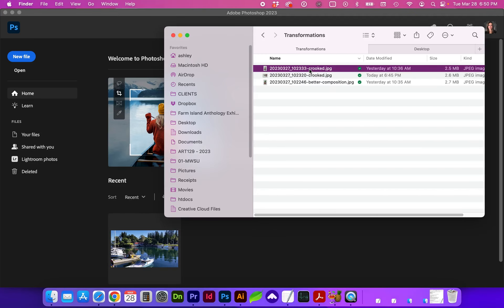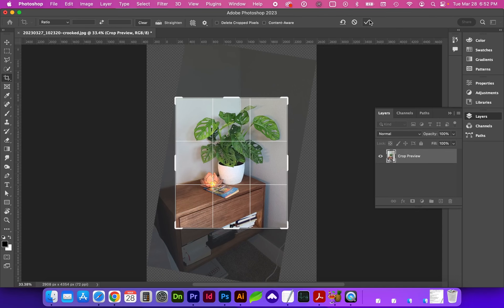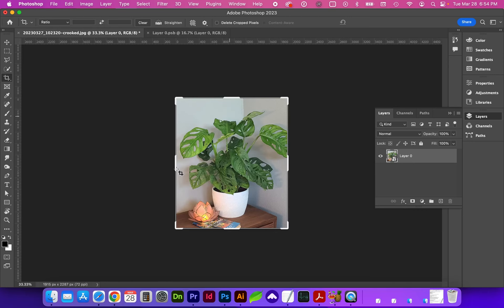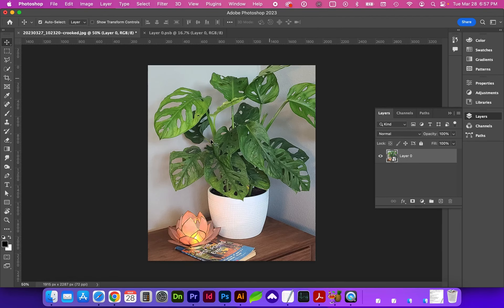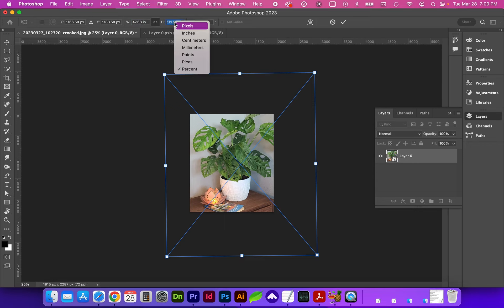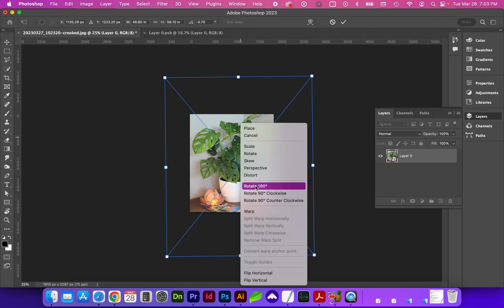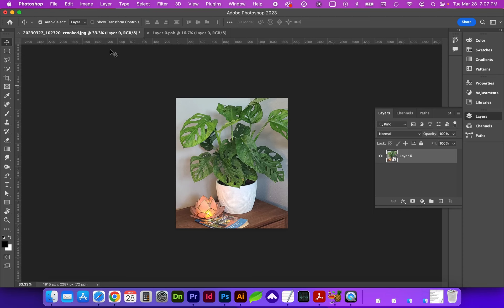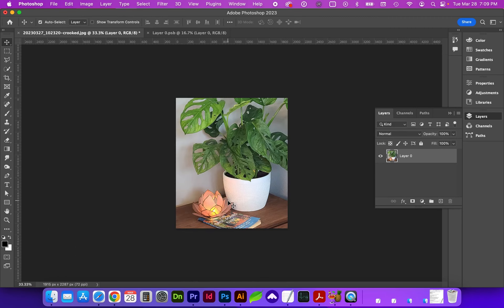Adobe Photoshop | Transformations, Rotate, Scale, Move, Crop, Straighten, Distortion, Warp, & Guides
Learn some essential transformations for working with images (or objects/elements) in Photoshop–Rotate, Scale, Move, Crop, Straighten, Distortion, Warp, & Add Guides. It's a good idea to save a working Photoshop file (.PSD) or higher resolution JPG of the original image, should you need to resize or crop from the original in the future.

     Coming soon

SHORTCUTS
🔹 *ESSENTIALS* 🔹
     ⌘S Save (for PSD)
     ⌘+Option+S
     Save a Copy (JPG)
     ⌘0 Fit canvas to screen
     V Move tool-black arrow
     ⌘Z Undo
     Shift+⌘+Z     Redo
     B Brush tool
     T Type tool
     U Shapes (Shift+U to toggle)

🔹 *NAVIGATION* 🔹
     Z Zoom (tool)
     ⌘+ Zoom In
     ⌘– Zoom Out
     Spacebar  or  H   Hand
      - Pan around canvas

🔹 *COPY & PASTE* 🔹
     ⌘C Copy
     ⌘X Cut
     ⌘V Paste
     ⌘J Duplicate layer

🔹 *SELECTION TOOLS* 🔹
     M Marquee selection tool
     Shift+M Sort thru selection shape
     L Lasso tool
     W Quick Selection & Wand tool
     C Crop

🔹 *FILL & SAMPLE* 🔹
     D Default Foreground (black) & Background (white)
     X Swap Foreground/Background
     G Gradient tool
     i Eyedropper

🔹 *ARRANGING & ORDERING* 🔹
     ⌘[ Arrange / Send Layer Below
     ⌘] Arrange / Bring Layer Above
     Shift+⌘+[     Send to very Bottom
     Shift+⌘+]     Send to very Top
     ⌘G Group
     ⌘+Shift+G    Ungroup
     ⌘E Merge/flatten multiple layers